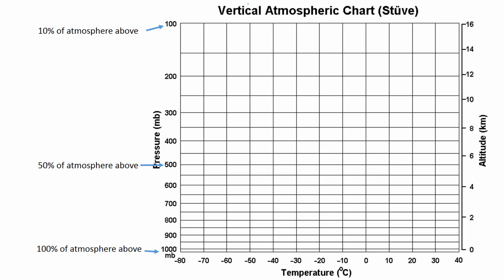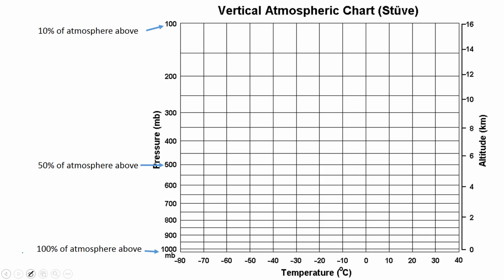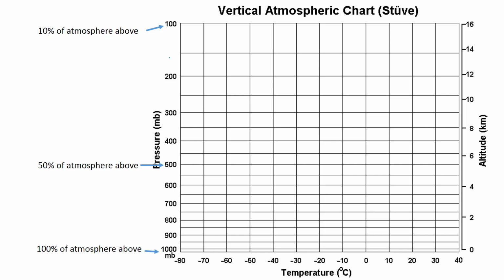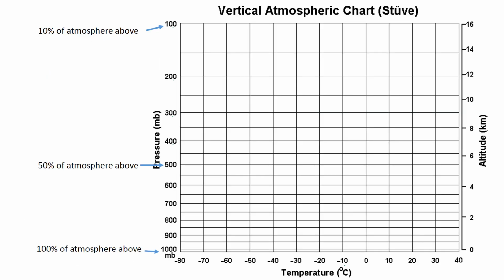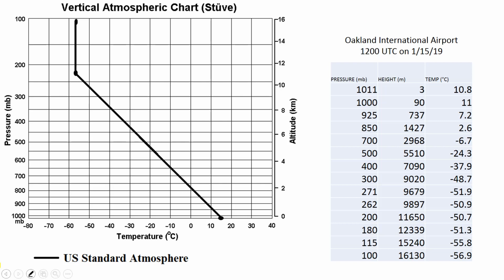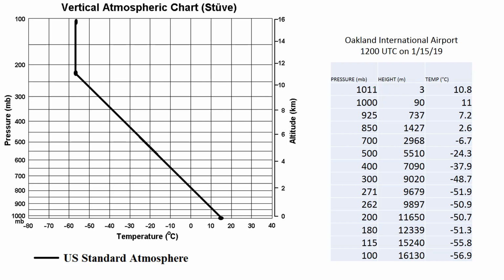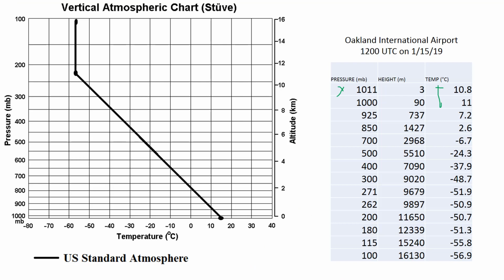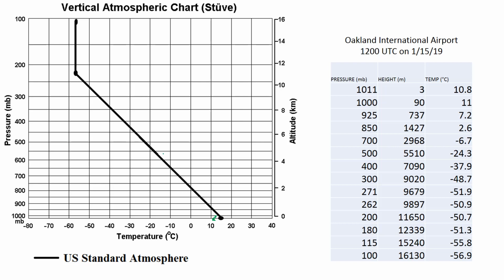Investigation 1B Pressure Levels and Plotting Data